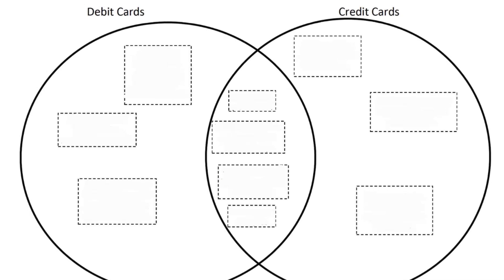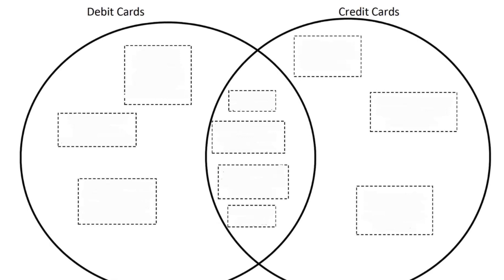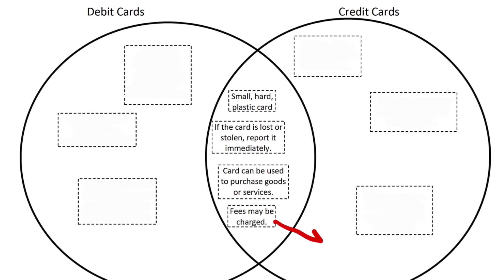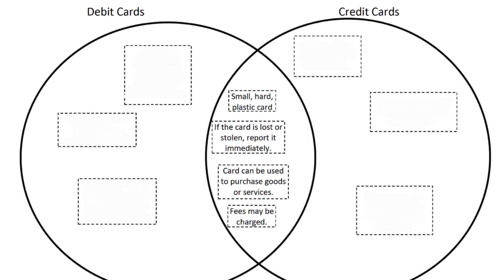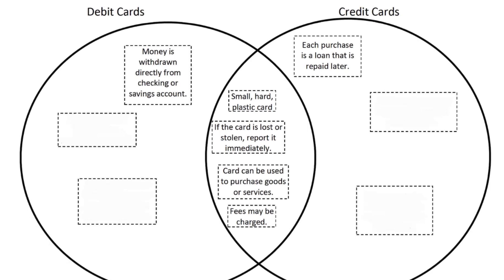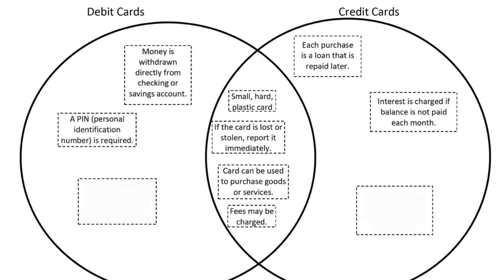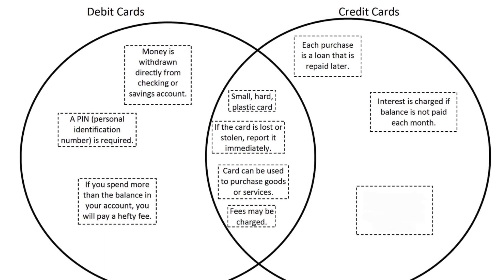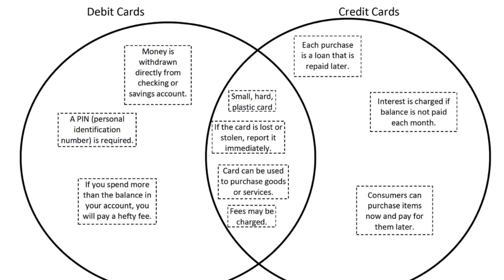Pre-AP - Financial Literacy: Credit vs Debit, Part 3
This video and its contents are owned by, created by, and/or liscensed to Mr. Ermenc for the benefit of current Wilder Elementary 5th grade students and their parents.